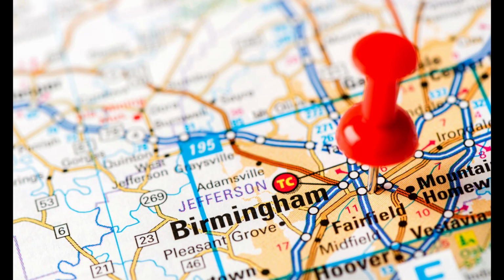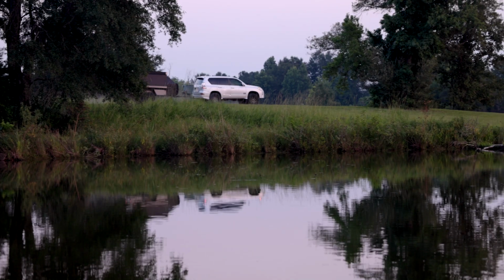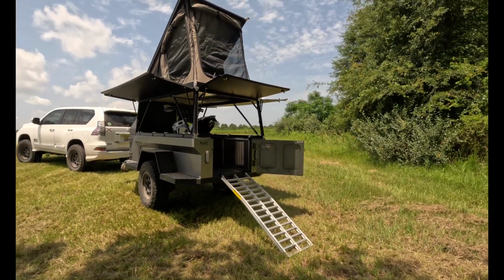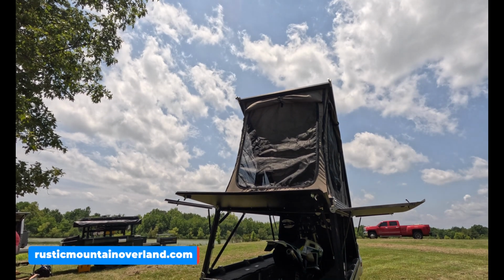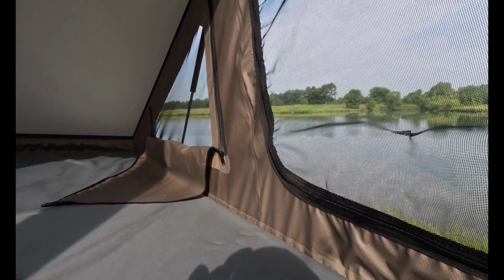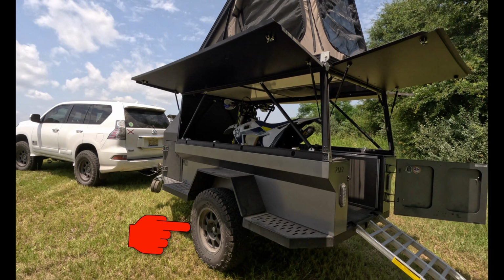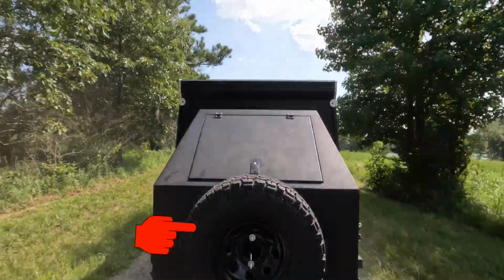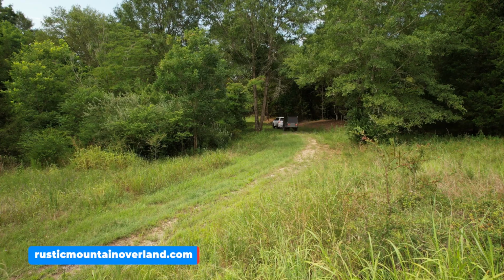Rustic Mountain Overland ANZAC GFC MOTO HAULER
I recently spent the better part of a week in Birmingham, Alabama, getting to know the team at Rustic Mountain Overland. We shared some fun times outdoors, and I got to dive deep into their trailers, including the Anzac GFC Moto Hauler. In today’s video, I share a few first impressions about this trailer - things that really stand out to me as being game-changing elements. So, have a seat, buckle up, and learn why the Anzac GFC is a great option for your outdoor adventures!

MAX AXE
Hi-Lift HL485 48-Inch Jack
Tire Deflators
Best Winch on this planet
These lights ROCK